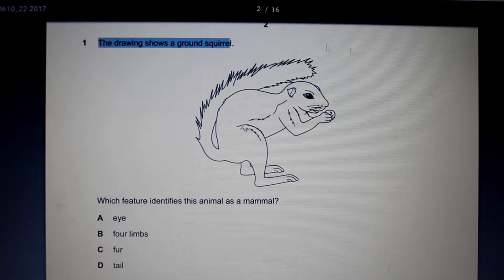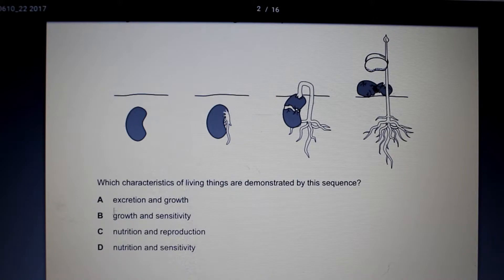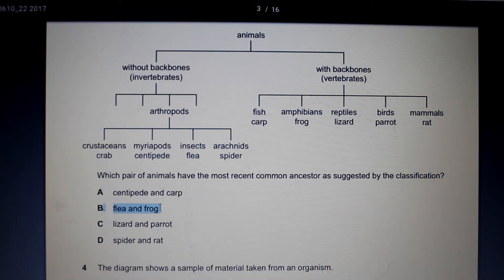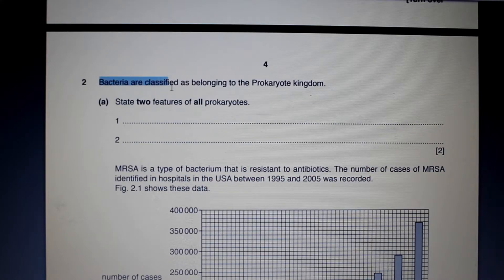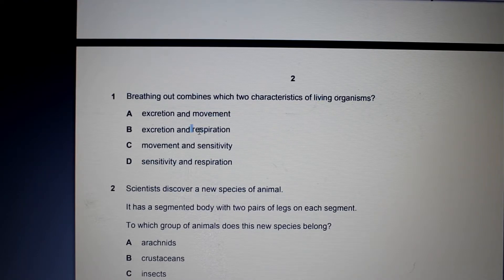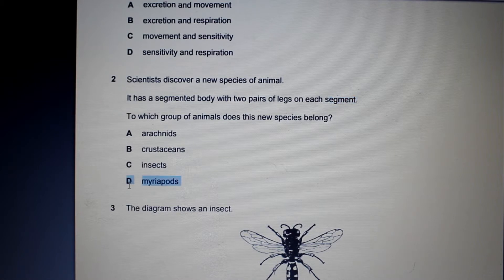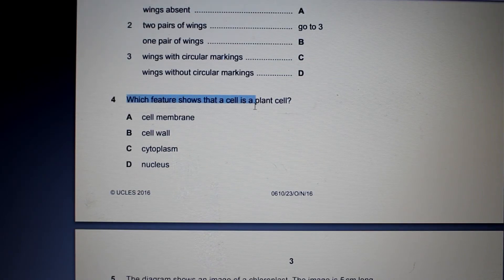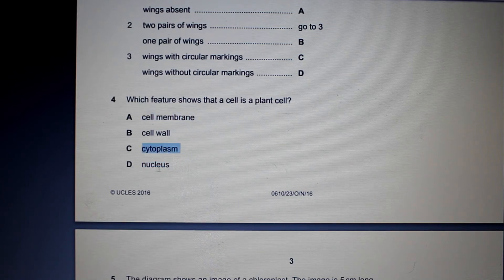Chapter 1 Past Paper Exam Questions Classification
Today I work through and explain past paper problems from IGCSE Biology Past Papers 2015, 2016 and 2017. Work through these problems with me to recap on work and learn how to answer the questions to get full marks.